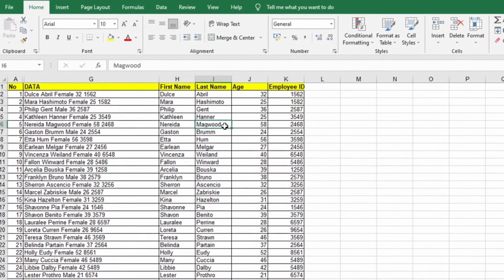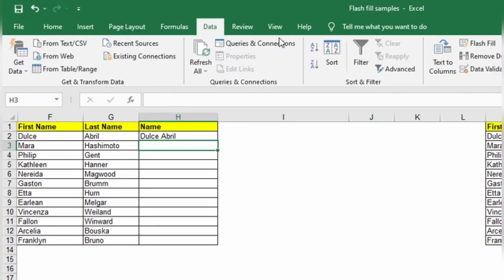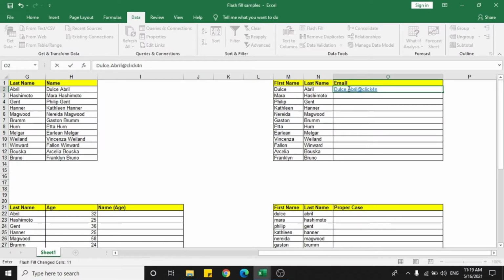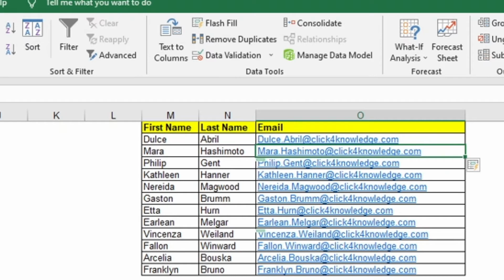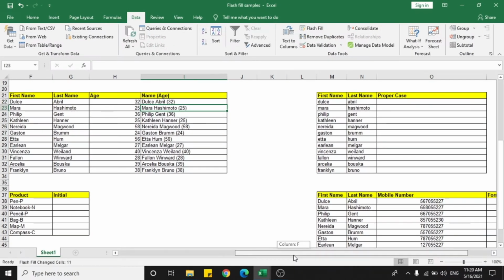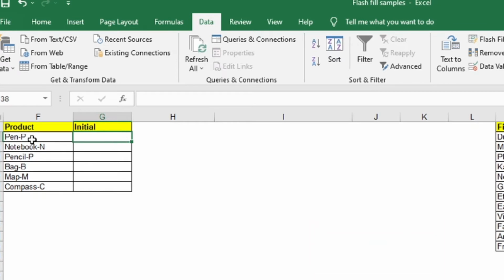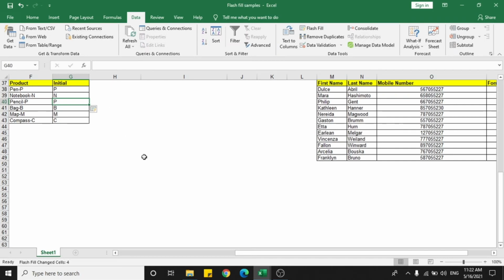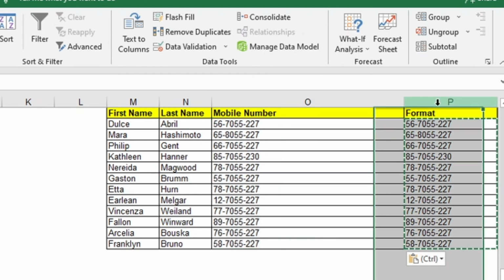Excel Flash Fill ⚡️⚡️excel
Excel Flash fill for MAJOR time saving (6 Sample work sheets)

In this video you will learn how to apply the flash fill option. I have taken 6 sample work sheet to have better understanding, in which 5th one important

Please note that flash fill is available only in post 2013 MS Office versions. You can find flash fill under Data tab.

One thing i forget to mention in the video, there is keyboard shortcut available to apply the flash key - “ CNT + E “

Topic answered are:

- How to apply excel flash fill ?
- How to use flash fill ?
- How to combine 2 cells using flash fill ?
- Flash fill sample work sheet
- What is excel flash fill ?
- Things to consider before applying flash fill
- When can we apply flash fill ?
- Flash fill availability